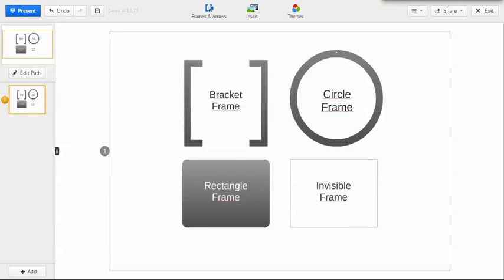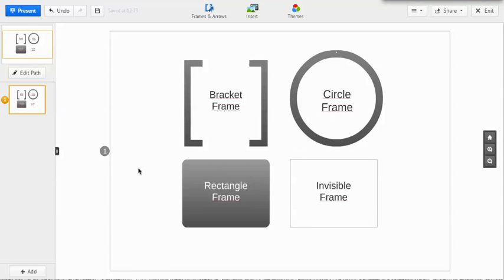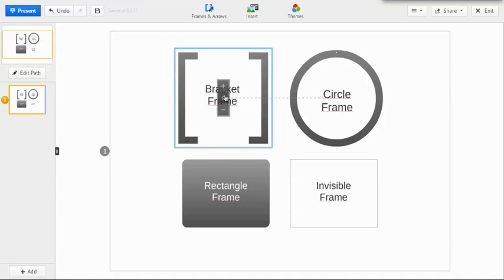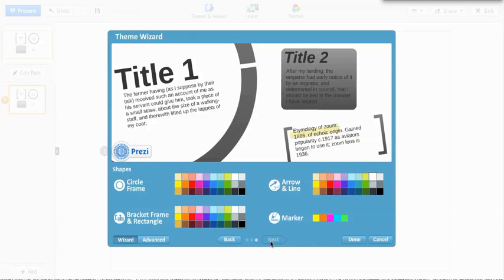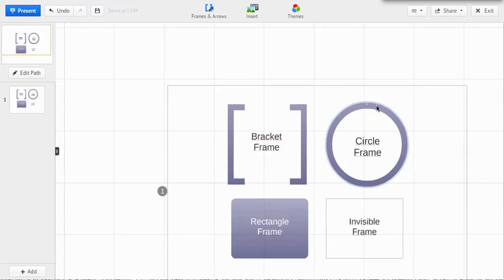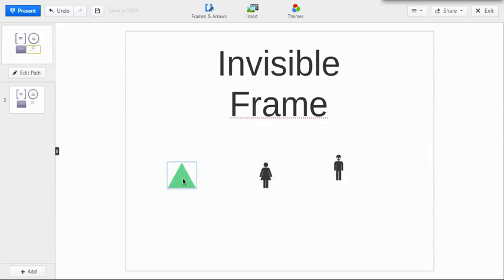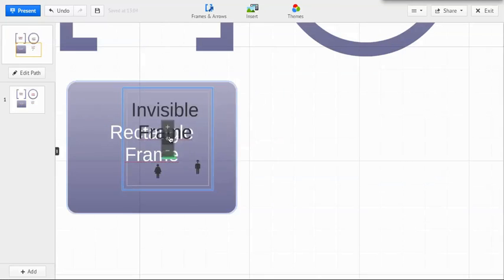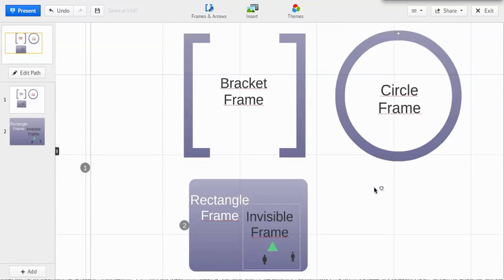Prezi Frames Tutorial